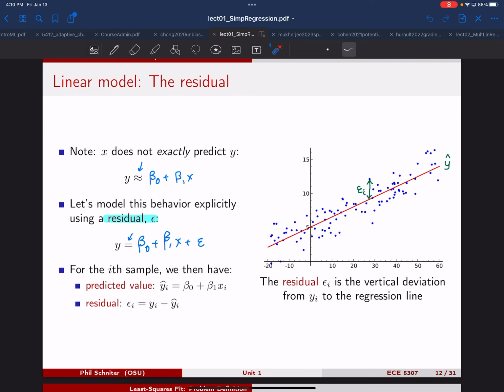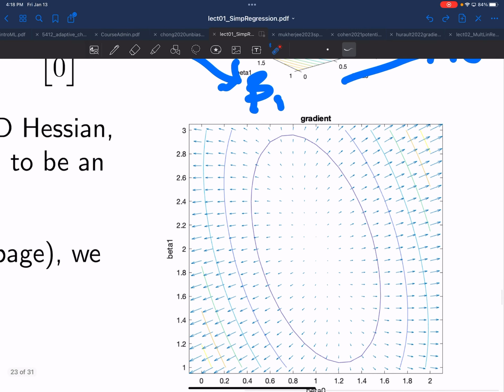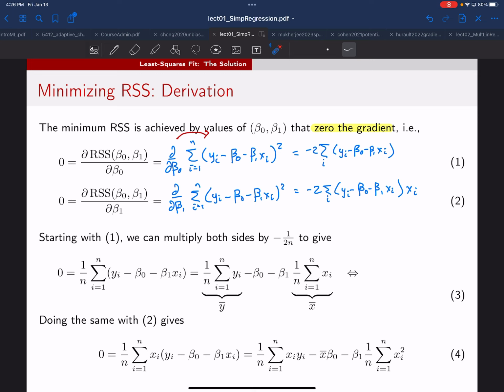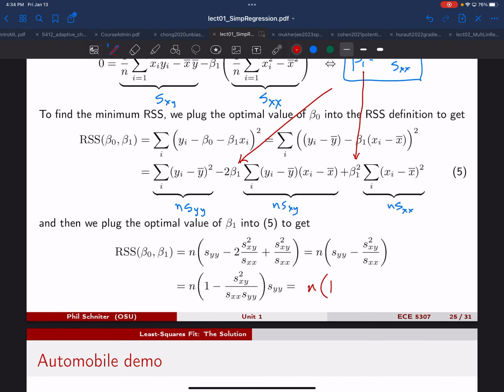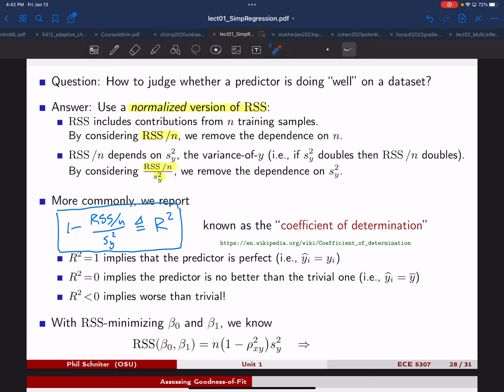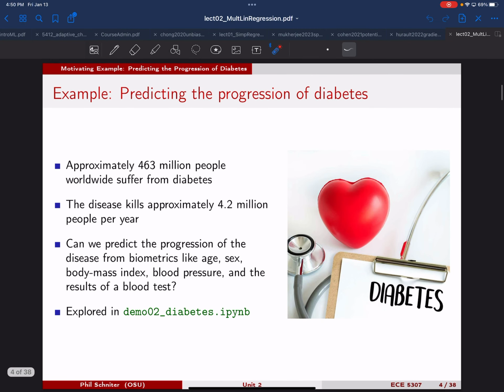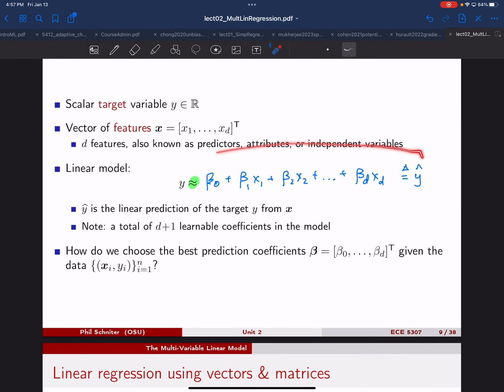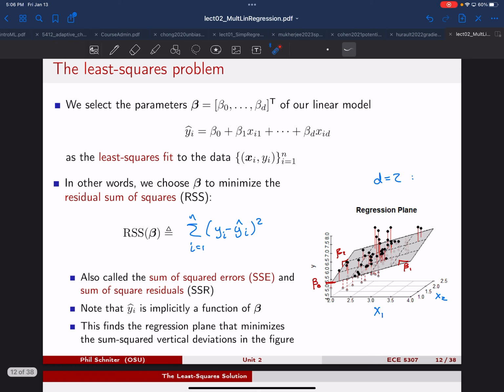Lecture 1b & 2a